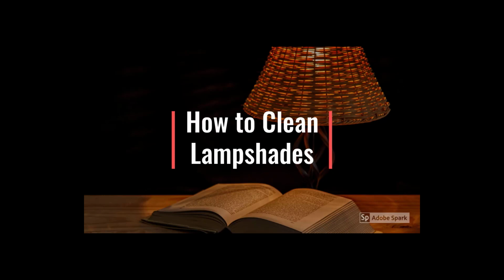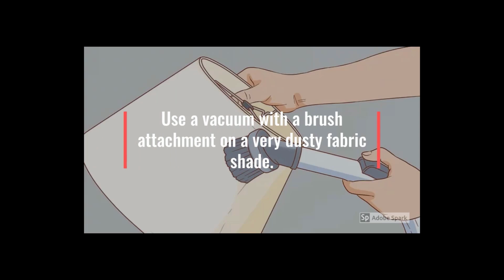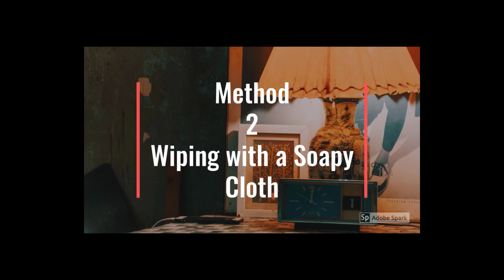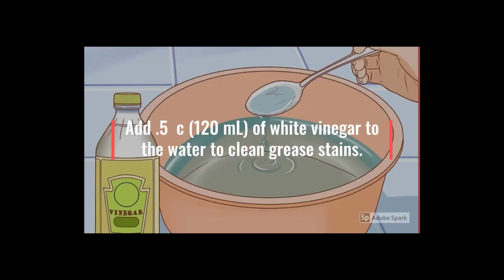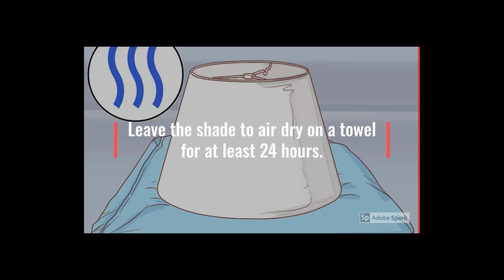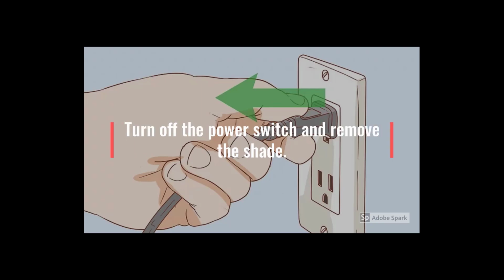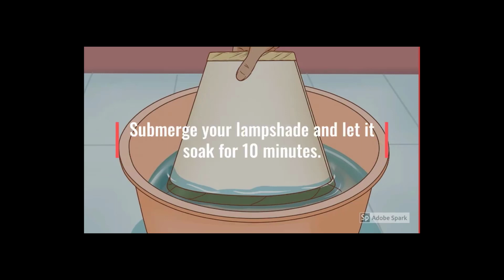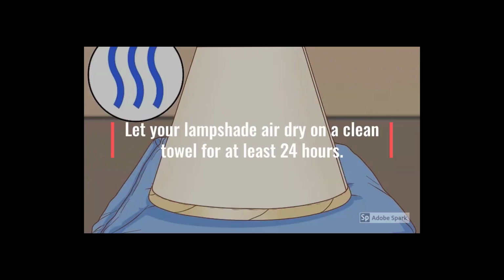✅How To Clean Lampshades✅[Dust Proof]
How To Clean Lampshades.
Hi friends!
      Cleaning lampshades is very necessary in our daily life.

So that's why we are showing you 3 different methods which are very easy and useful
          and makes your work more easier.